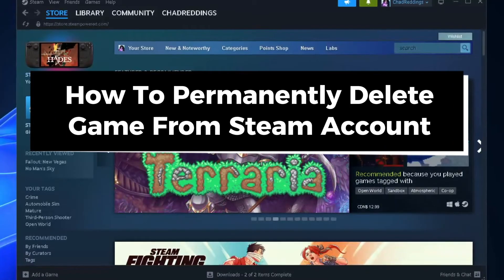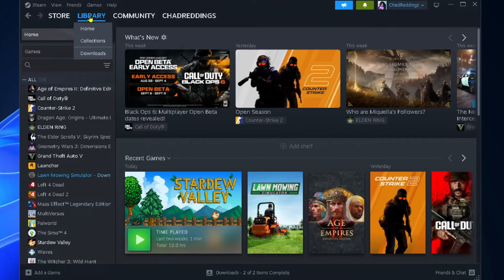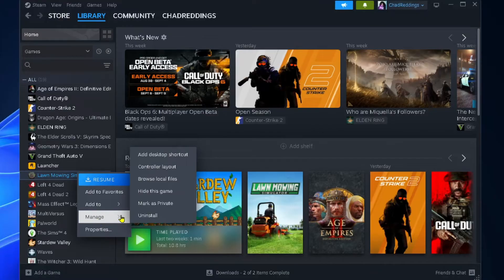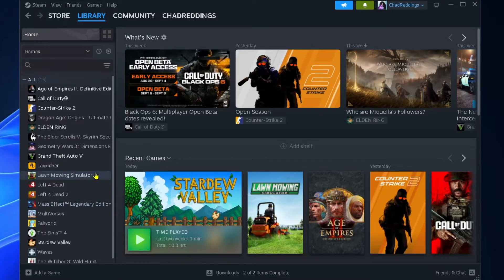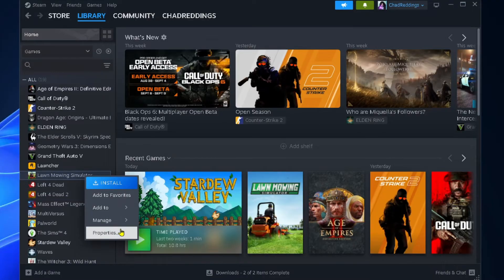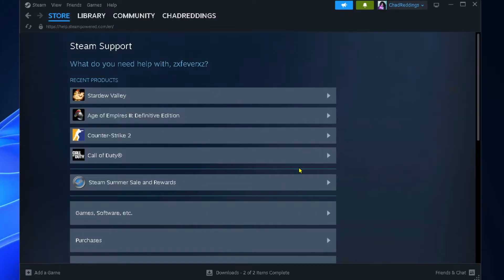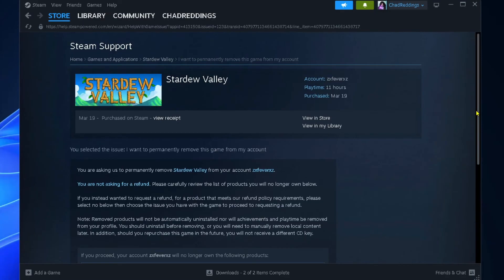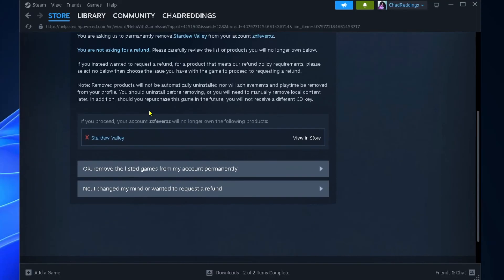How To Permanently Remove Game From Steam Account - Easy Guide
How to permanently remove a game from your Steam account? In this guide, I show you how to permanently delete a game or games from your Steam account. Hope this helps!